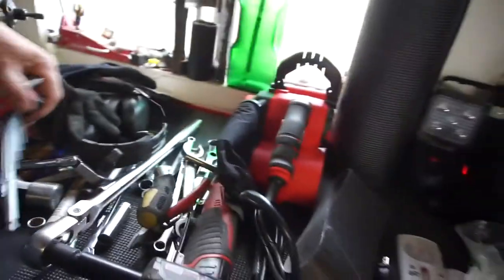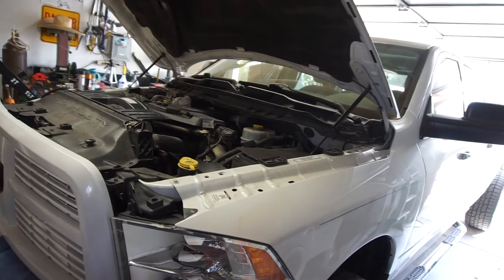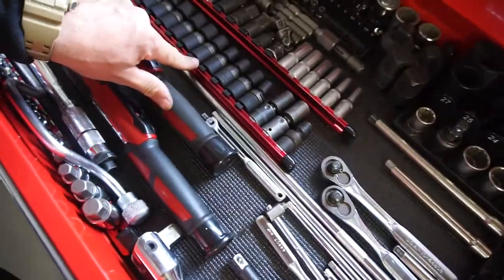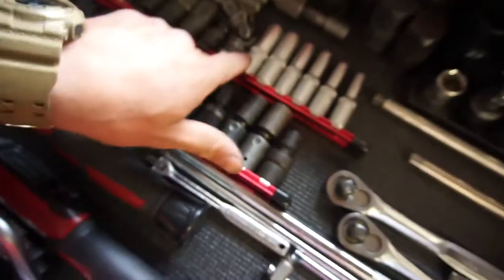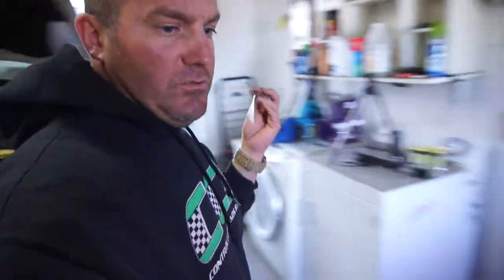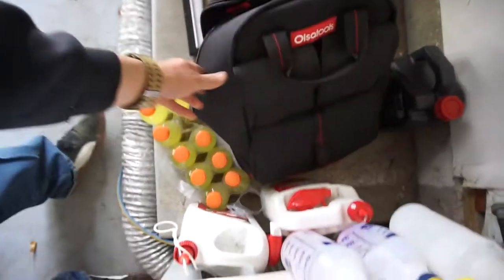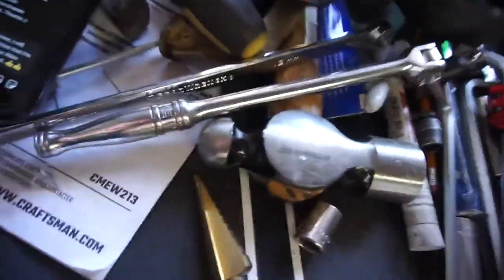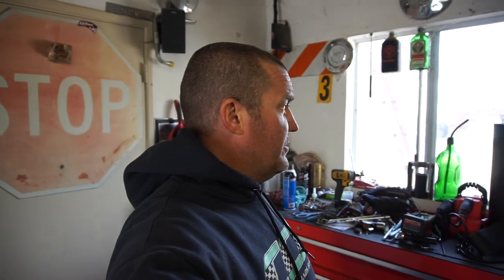OLSA TOOLS Review From Actual Use. Gotta Say These Allen Wrenches are Stout.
But the Tool Box Lining and Allen Wrench Sets. If you Go to the junk yard and have extra tools BUY Their Awesome Backpack.